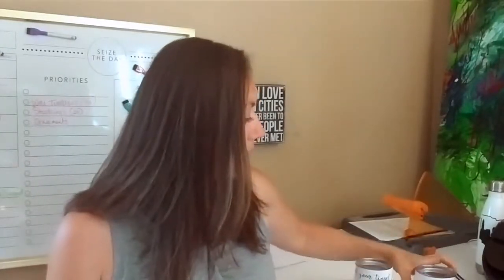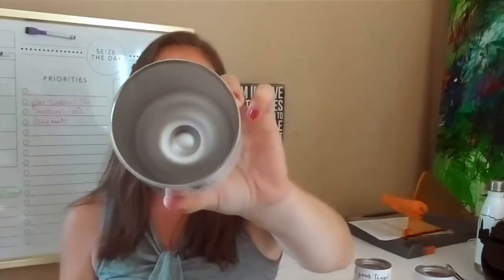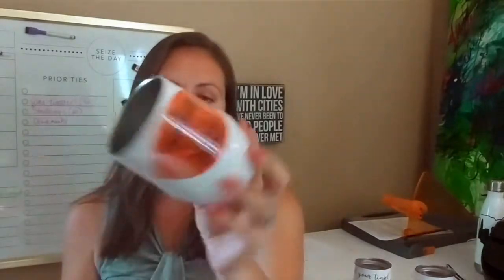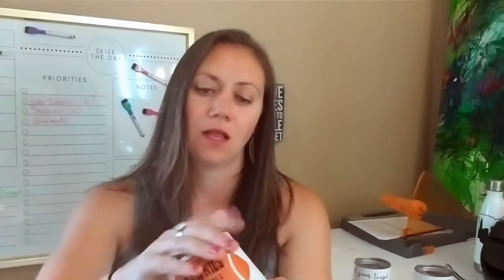NEW PRODUCT! Custom Insulated Wine Tumblers!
Tiffany talks about the her new products custom insulated wine tumblers.